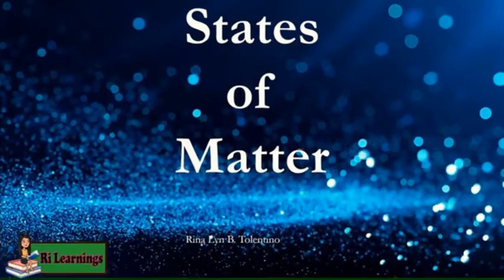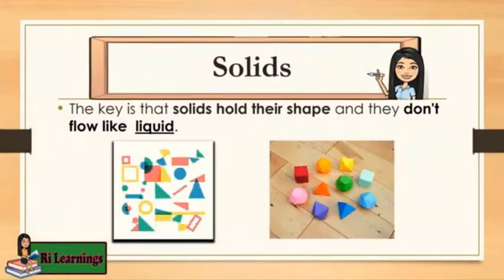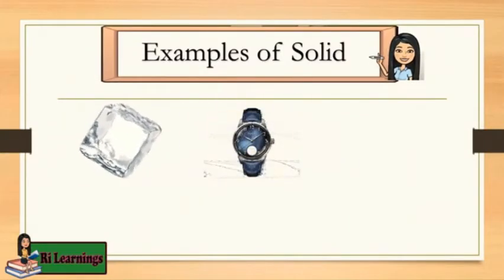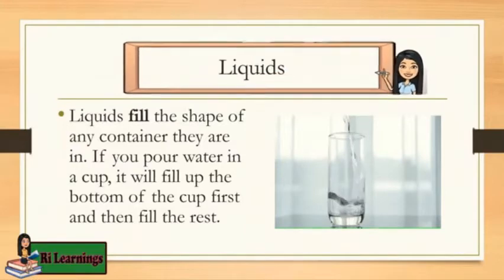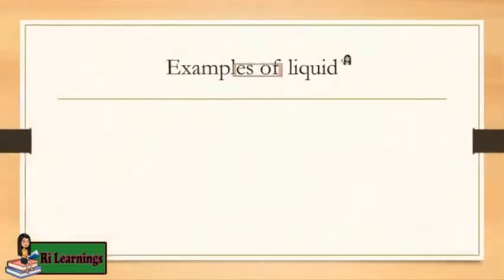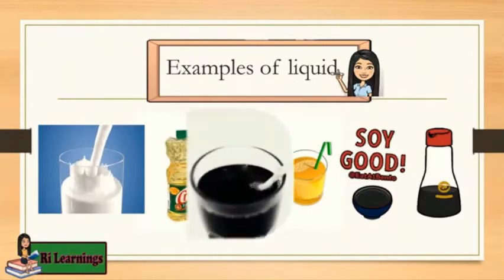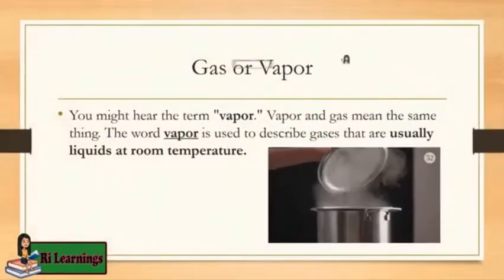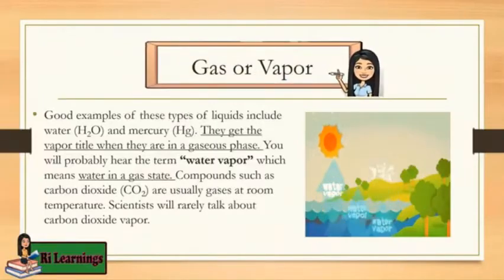SCIENCE Q1W1 STATES OF MATTER UPDATED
This lesson contains discussion about the phases of matter. Sets of activities are also in this video